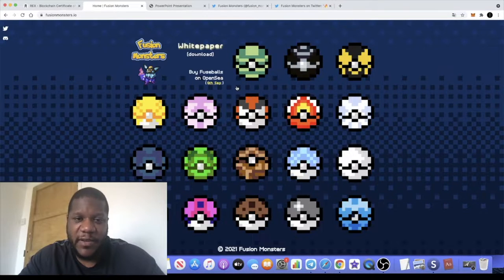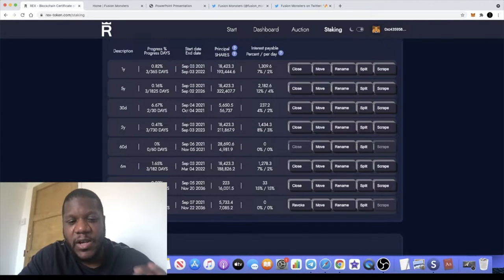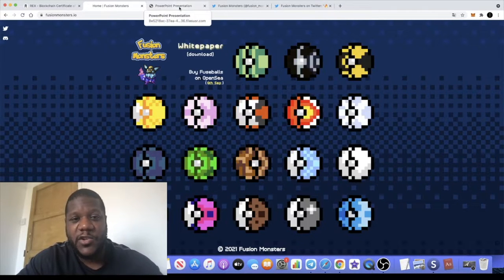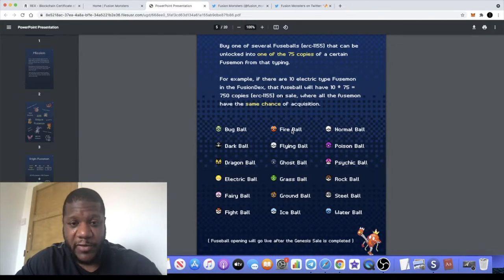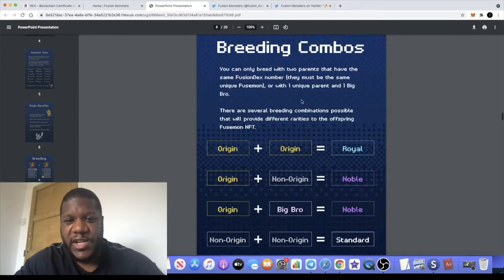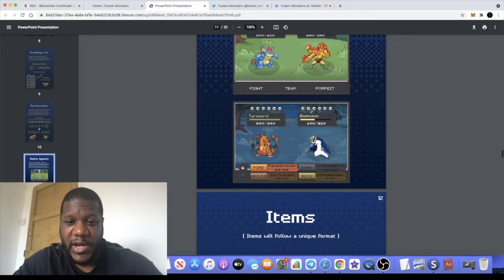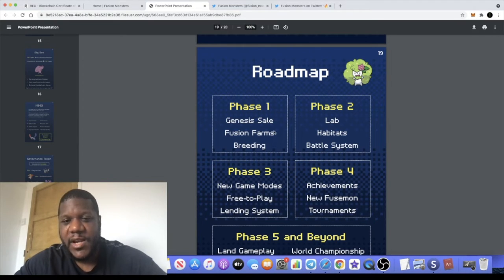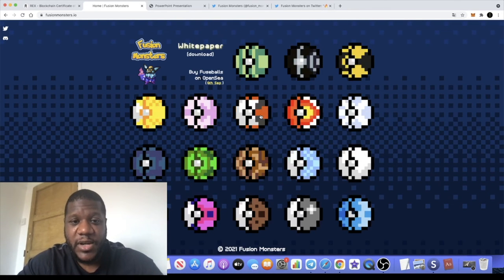FUSION MONSTERS POLYGON NFT PLAY 2 EARN GAME + 5 NFT GIVEAWAY | $REX TOKEN UPDATE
Fusion is an NFT play to earn game on the Polygon (MATIC) network

REX is the first certificate of deposit staking and auction platform on the BSC Binance Smart Chain. This has similarities to HEX ERC20 version which made crypto millionaires from very small investments over the past year. Is this your next 100x altcoin gem pick?